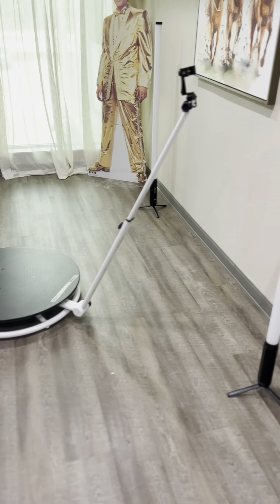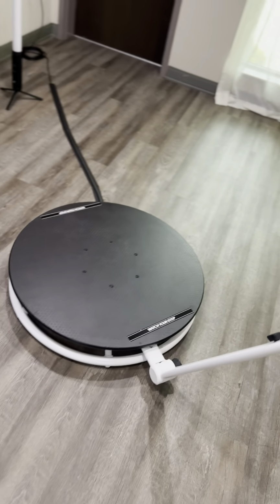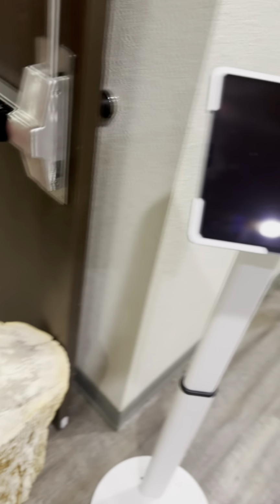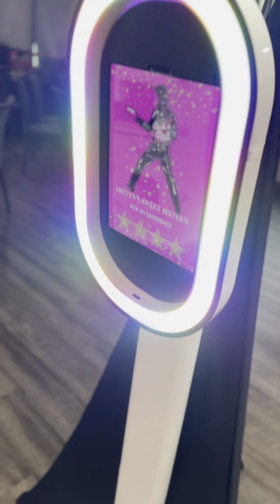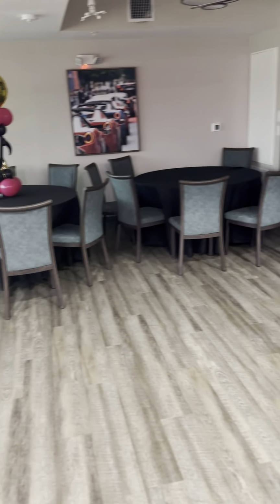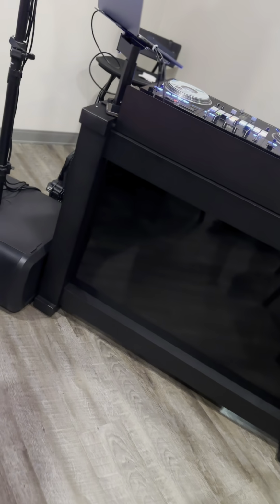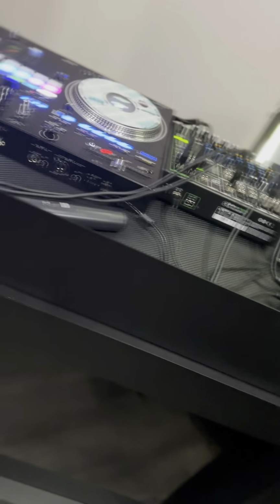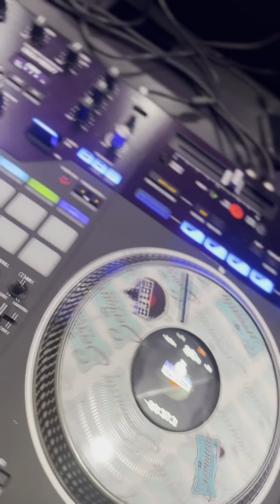DJ Gig Log//Pioneer DDJ Rev 7/Humpter B3/@PhotoboothSupplyCo /Sweet 16/4-27-24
Pioneer DDJ Rev 7 performs flawlessly 💯😎